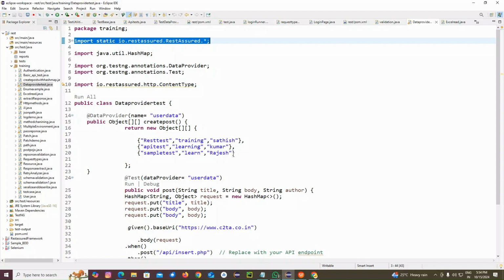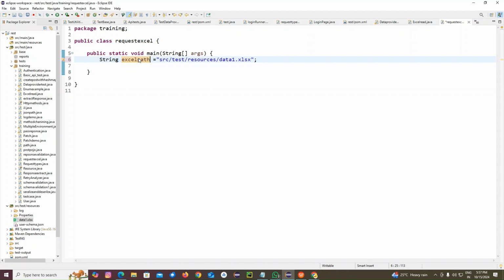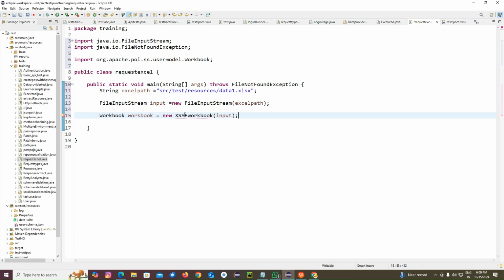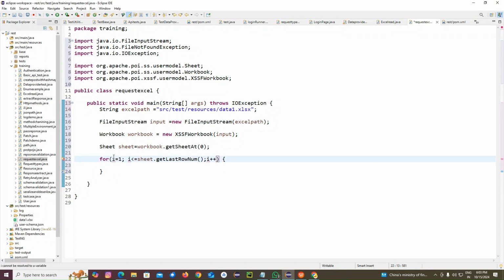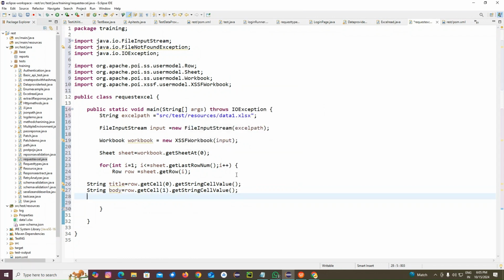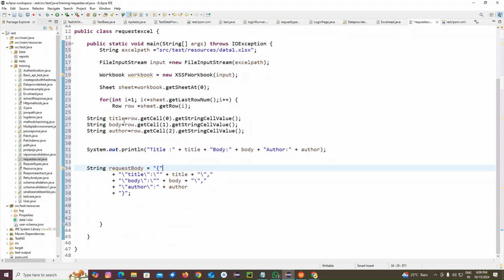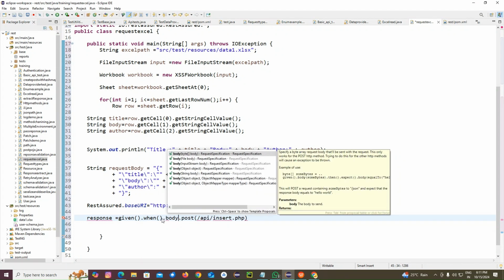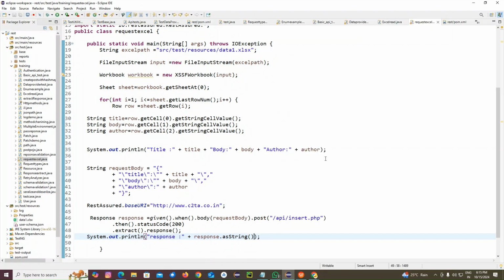Test Automation Architect| Request Body through Excel in RestAssured| Part 8|JS Testing Academy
CHANNEL: @jstestingacademy